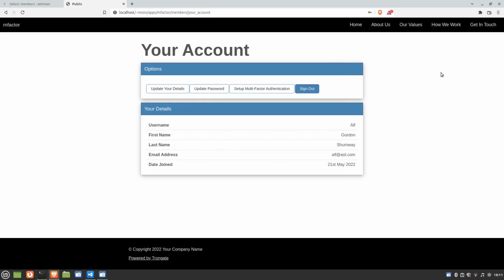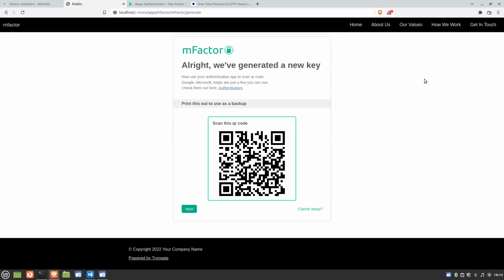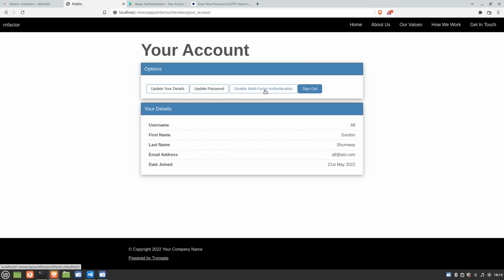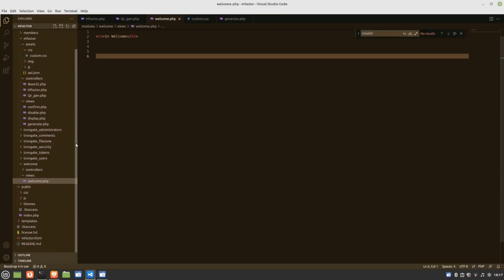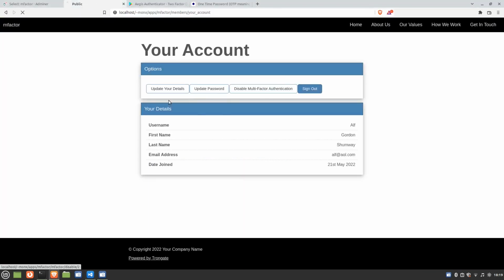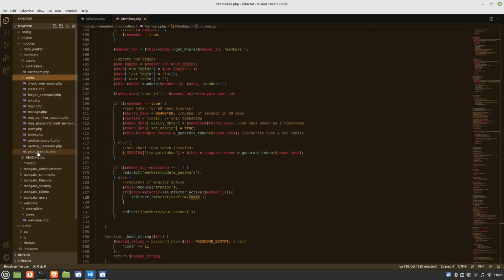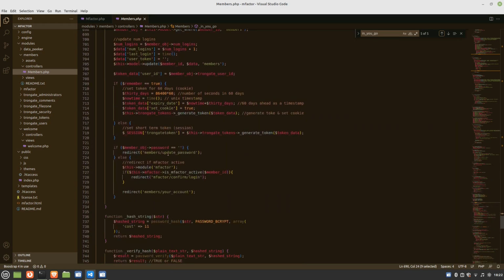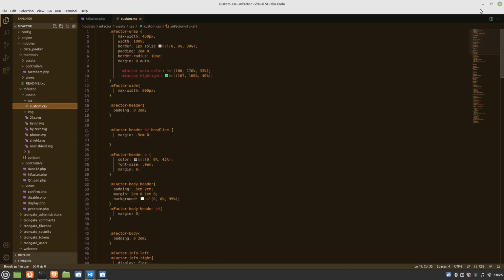mfactor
mFactor a 2-factor authentication add to David's awesome members
module. It's live on marketplace go test it out.